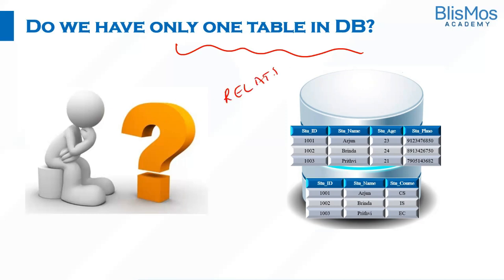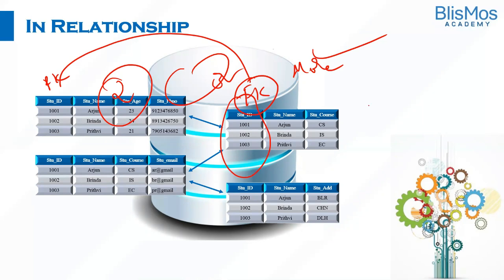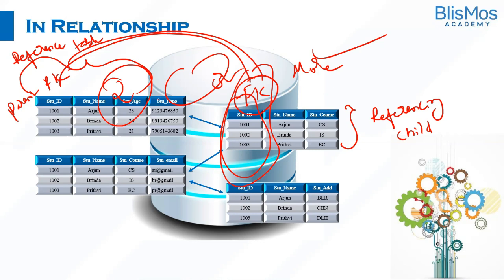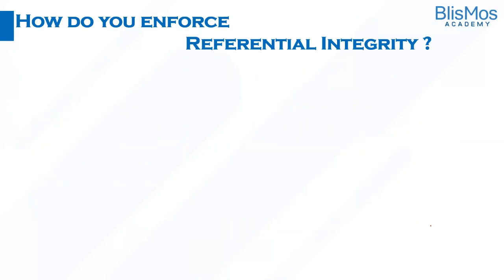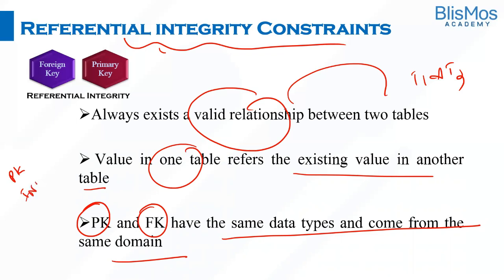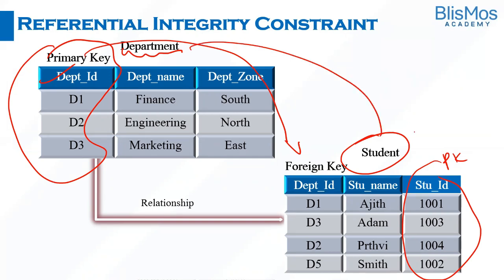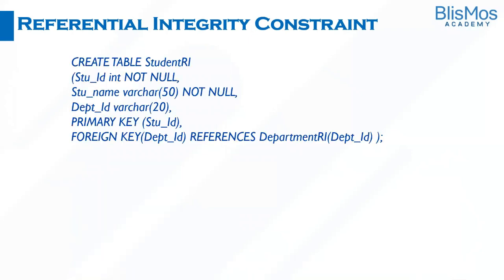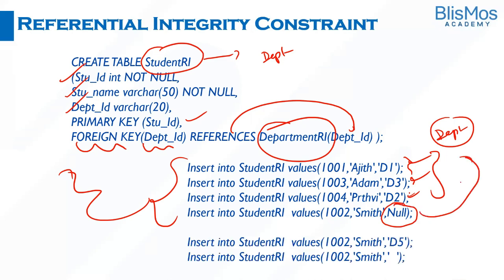35. Referential Integrity | Learn RDBMS Tutorial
In this video, we will understand Referential Integrity constraints in detail.